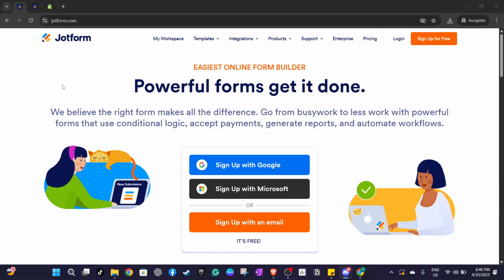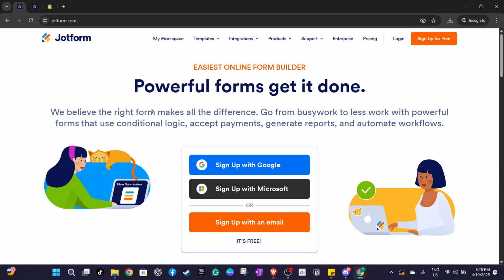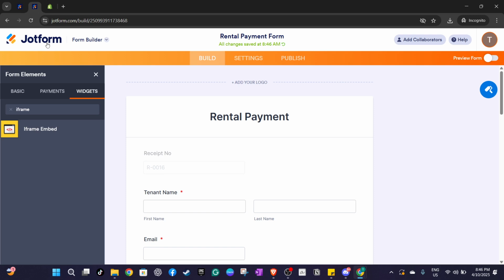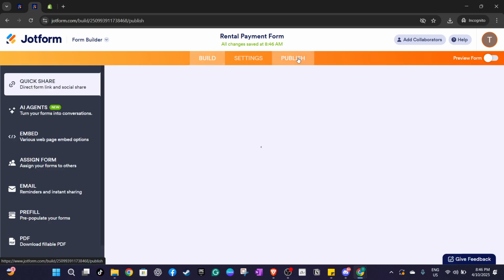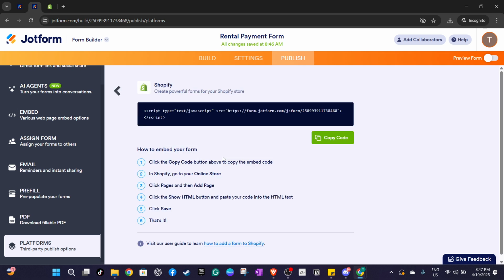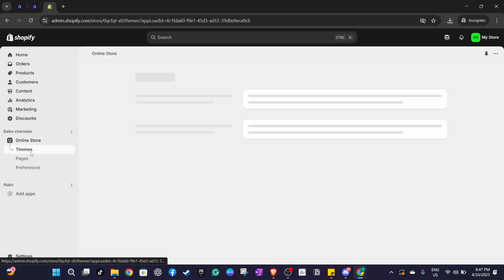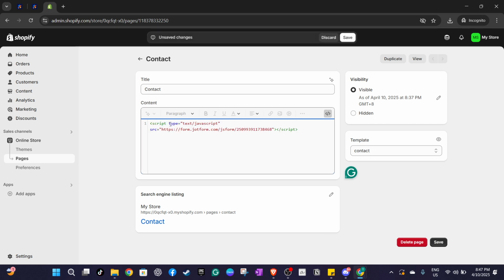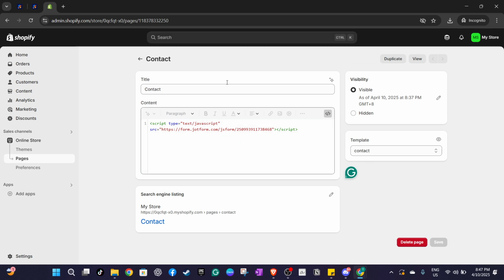How to Add Jotform to Shopify [2025 Full Guide]